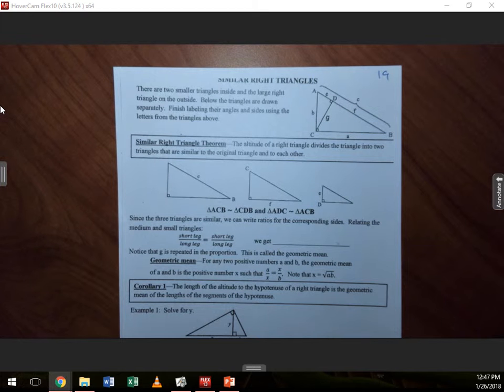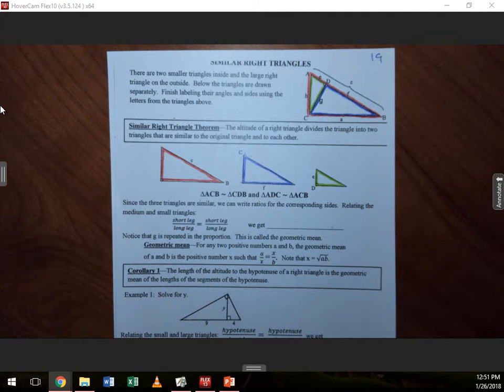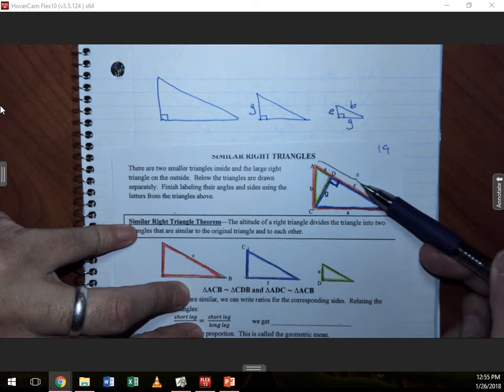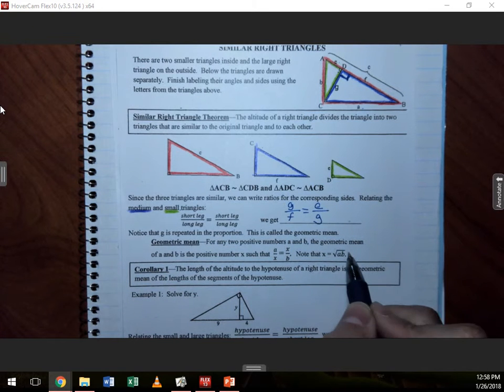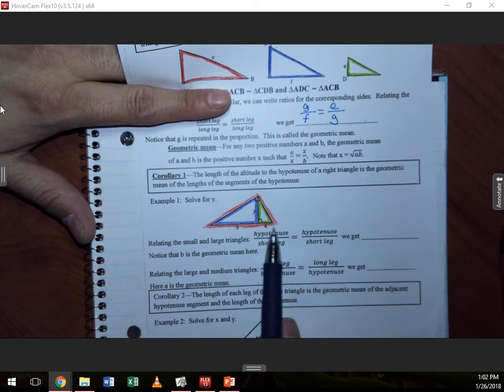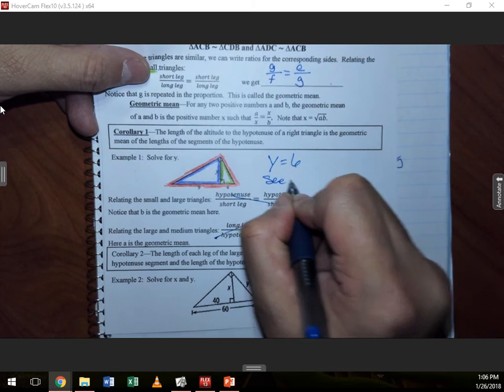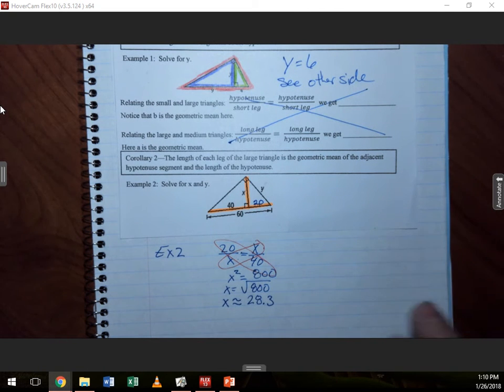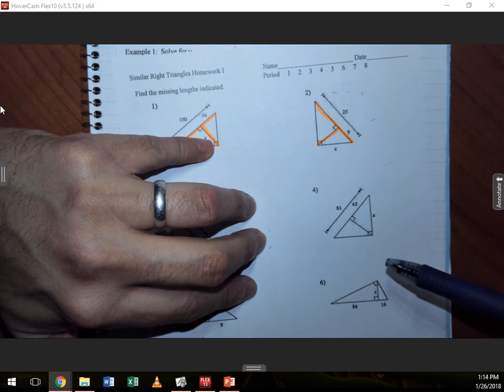Unit 5 Geometry Similar Right Triangles